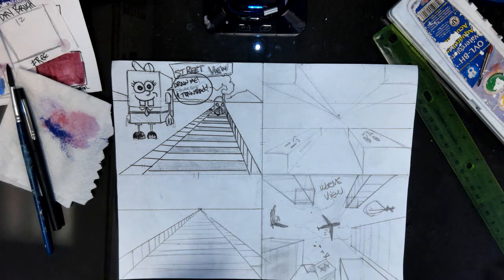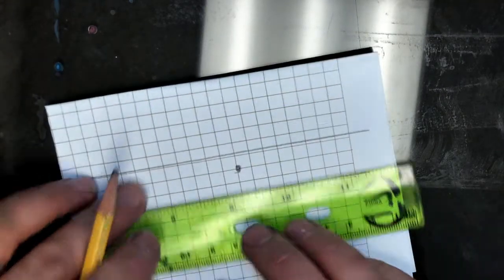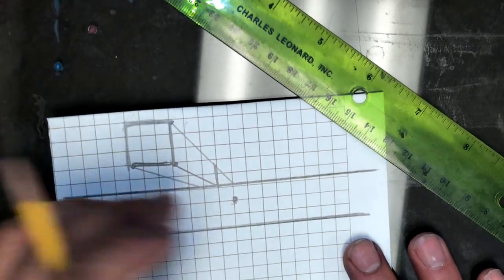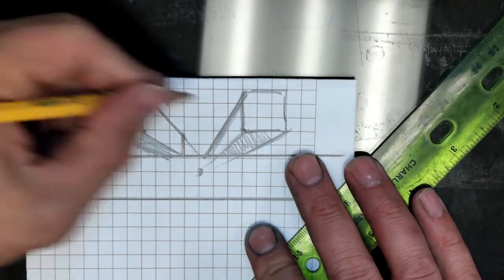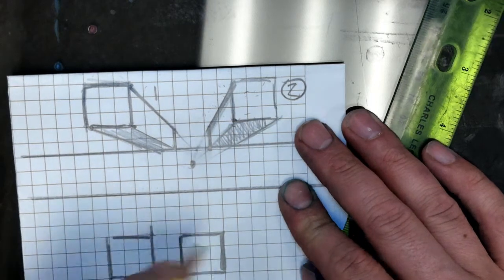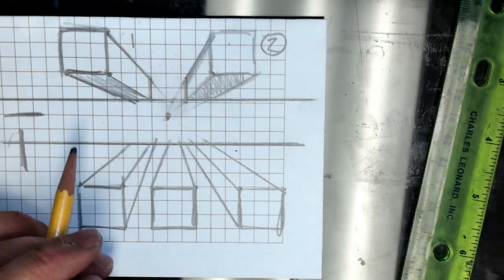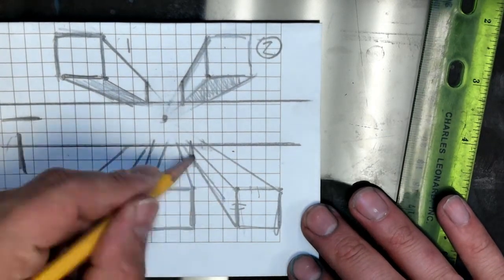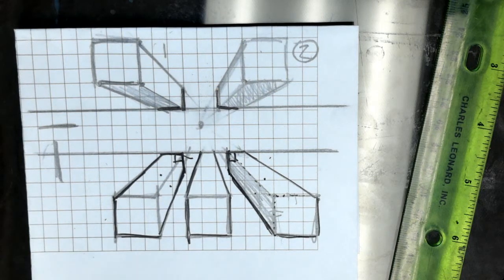Renaissance Perspective Class Video